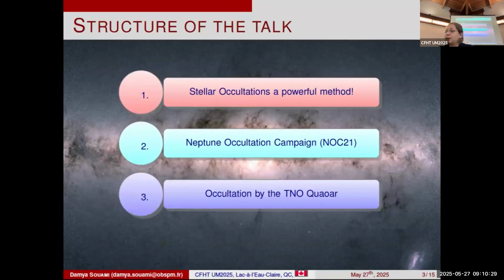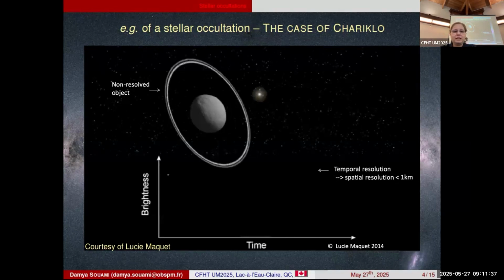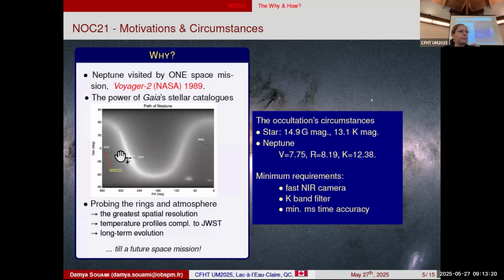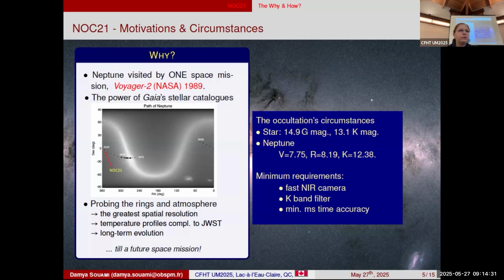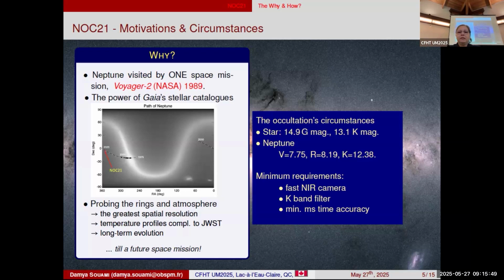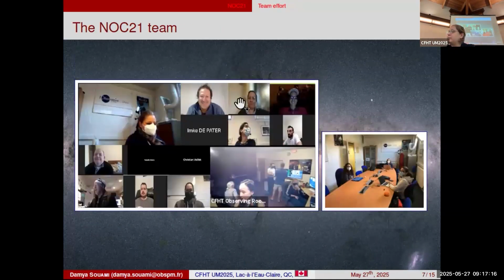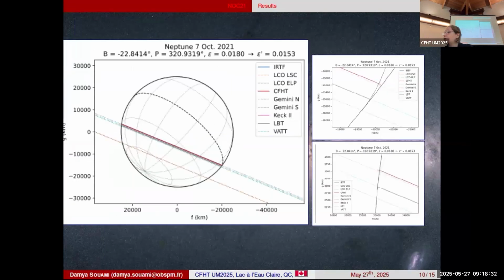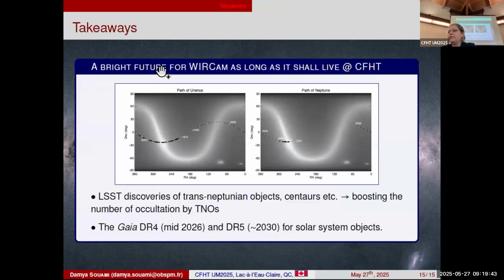5.3 - Probing Solar System Rings and Atmospheres using WIRCam at CFHT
Presenter: Damya Souami (LIRA-CNRS)